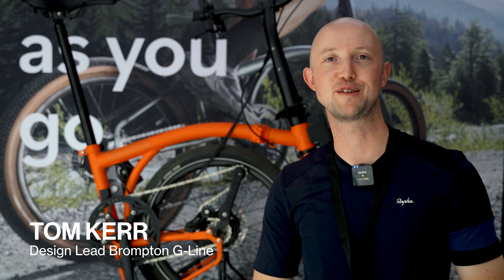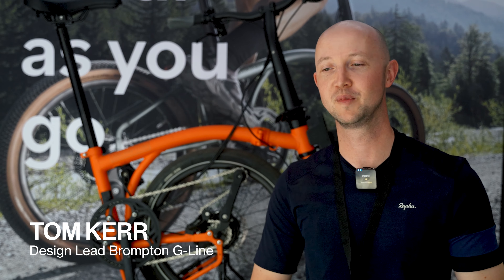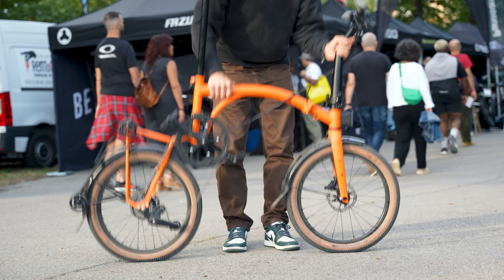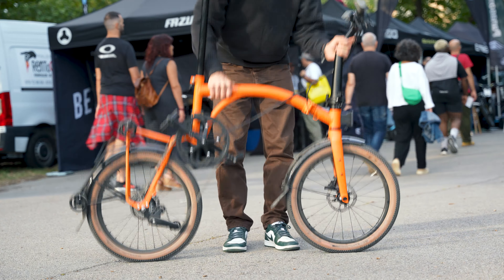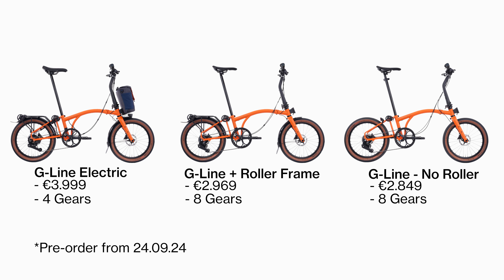First Look At The New Brompton G-Line | With Design Lead Tom Kerr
Brompton has just released there new G-Line featuring larger 20" wheels for a smoother, more stable ride. In this video we take a closer look at the new Brompton G and  chat with the lead designer Tom Kerr to uncover the inspiration behind this model and dive into its new features. Find out what makes this bike perfect for urban commuting and gravel riding!

Looking for your next dream bike or want to sell your old one?

Contents:
0:00 - Intro
0:13 - What Is New